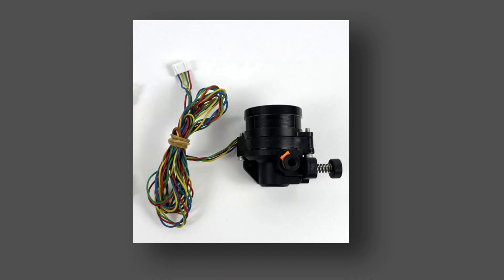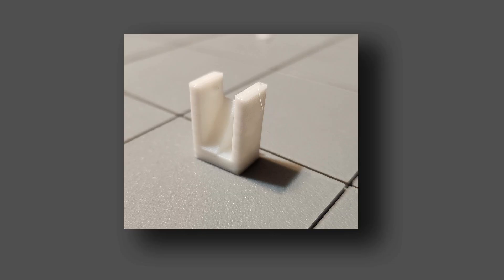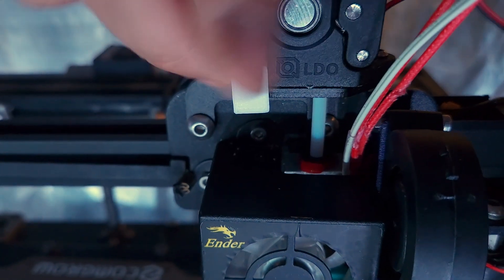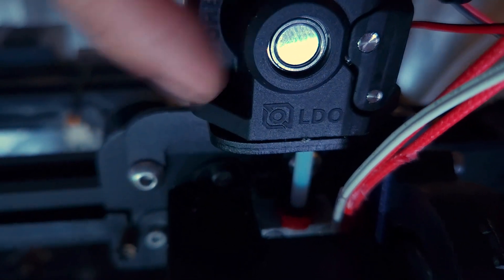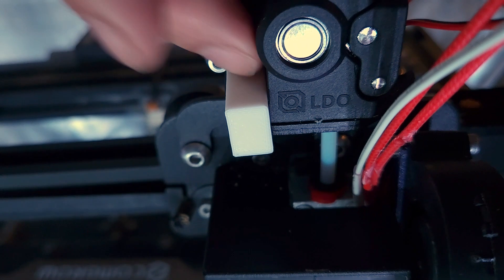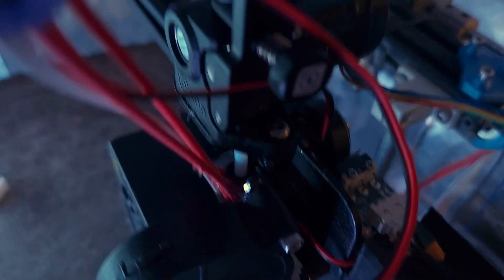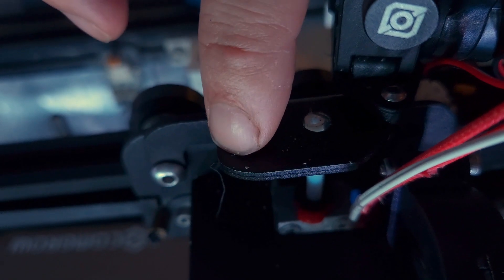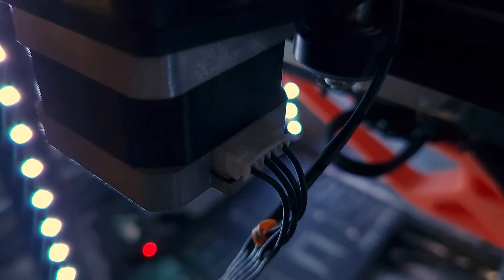Orbiter v2 on an Ender 5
So this is for those who have Ender 5 and need help installing the Orbiter v2.
I purchased this bracket
thinking it would work with the v02..it didnt..but I made it work.

Fan houseing for 5015 cause people have asked in other posts